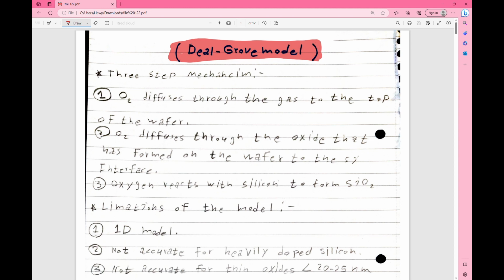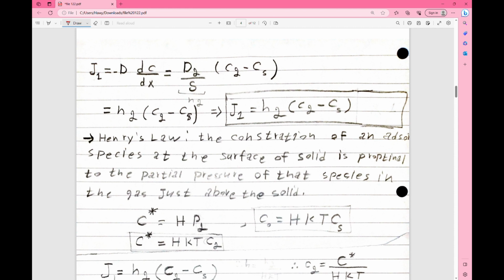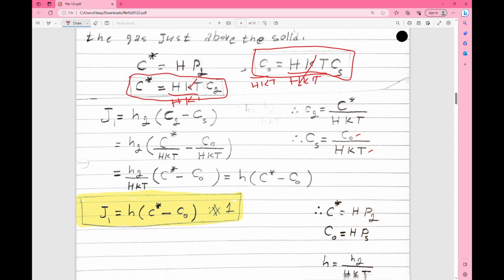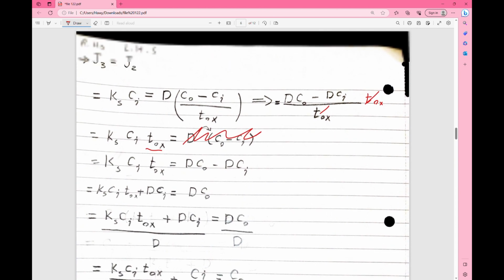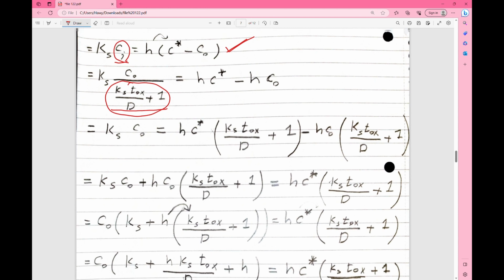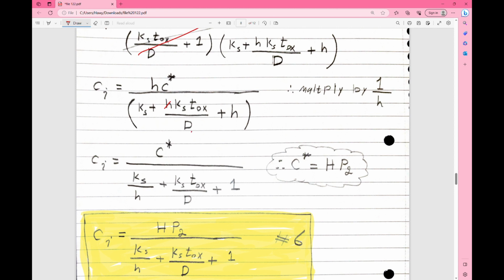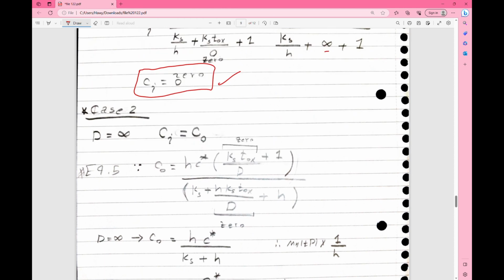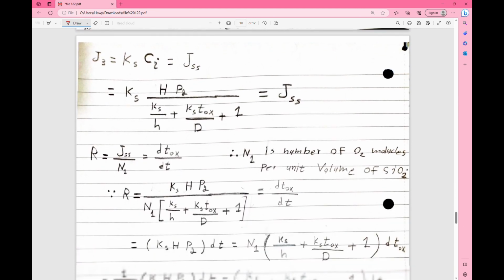Deal Grove model of oxidation Proof of 2 cases -part 1